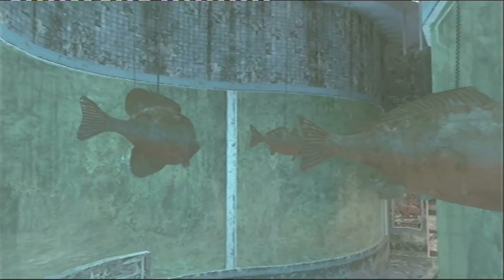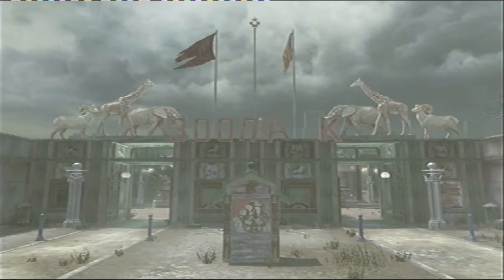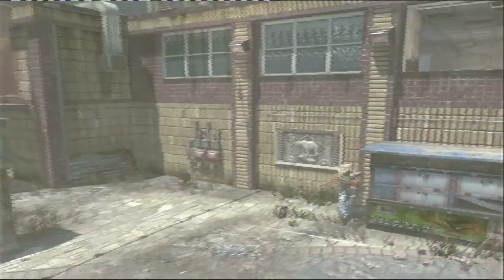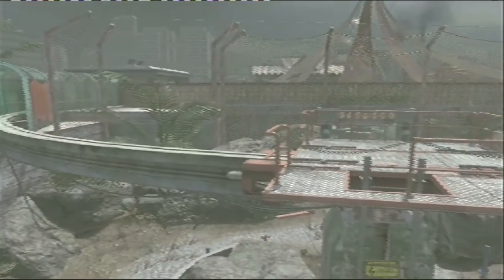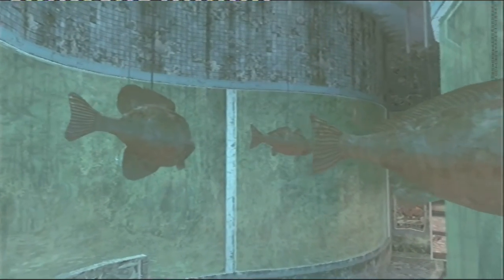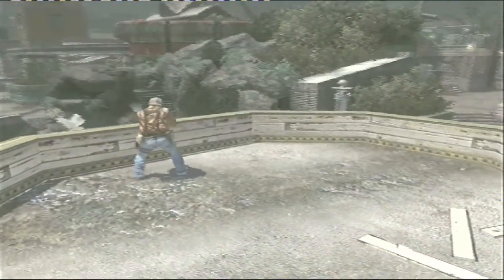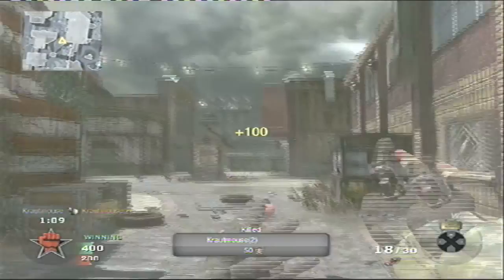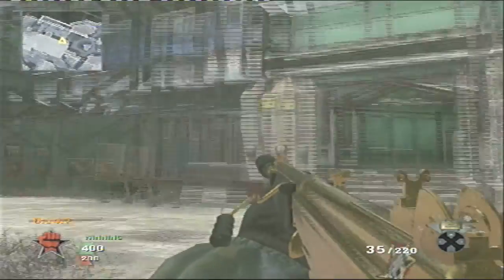FullMag: Zoo (Call of Duty - Top Gear) S1E3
Episode 3 - We take a look at Zoo

Music - GNR vs Dirty Funker - Welcome to the Jungle (Dirty Dub Hole)